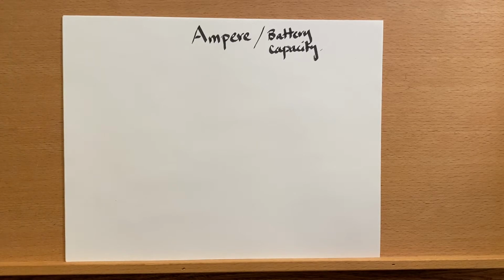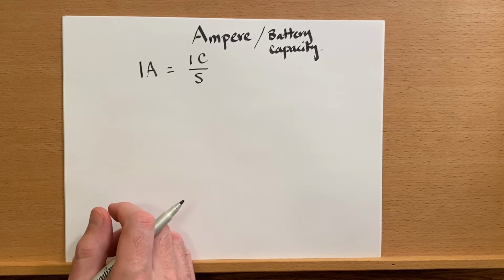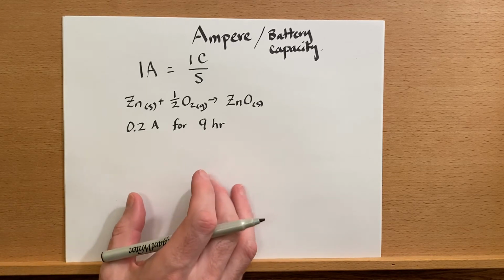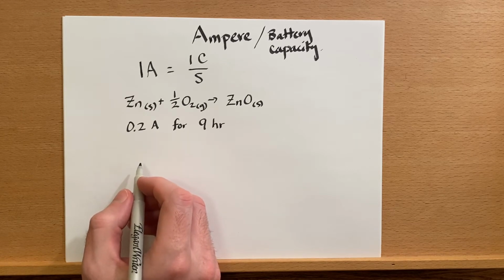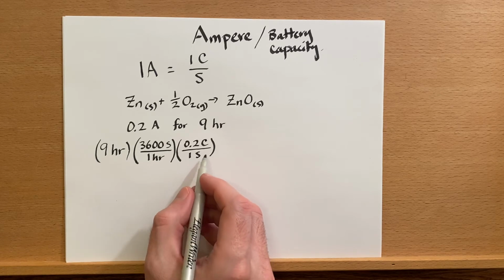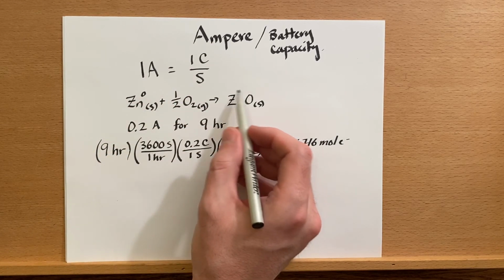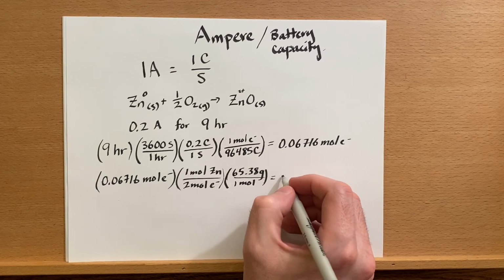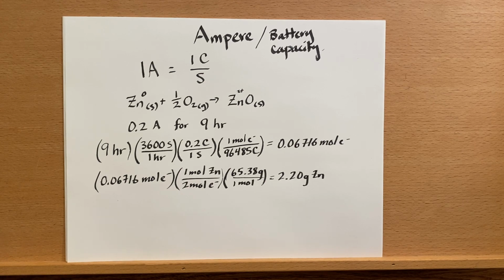Ampere and battery capacity